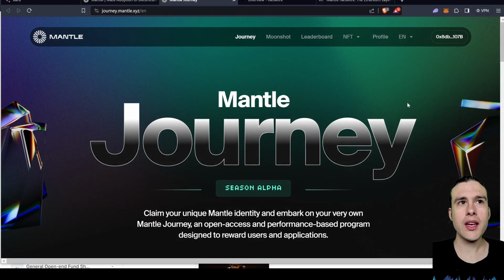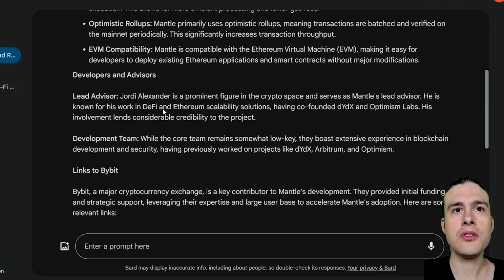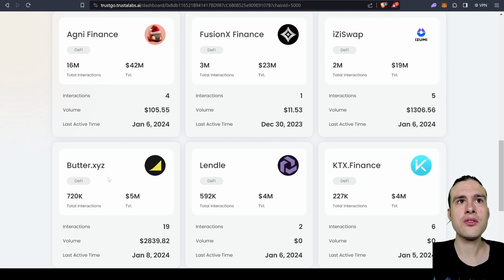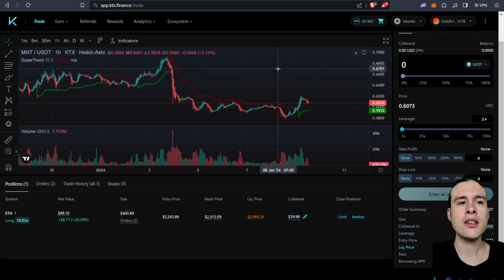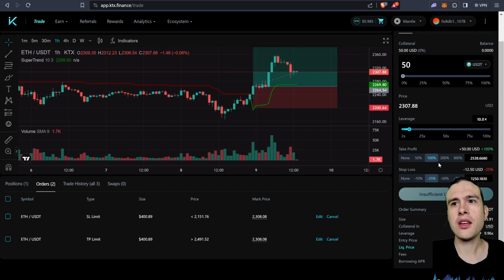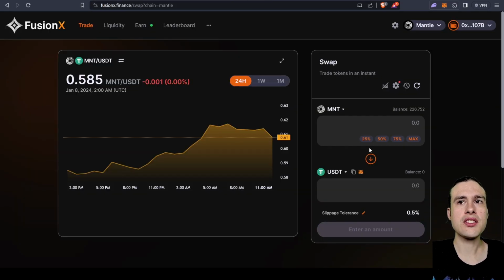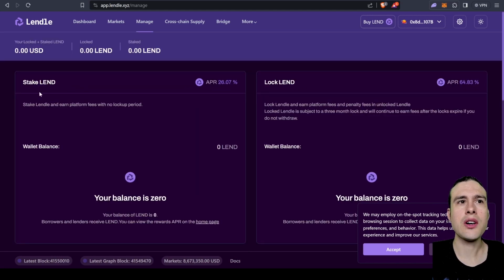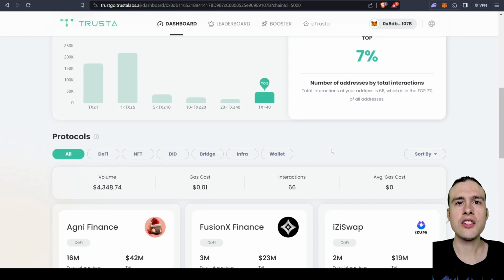Mantle Airdrop Farming - Full Guide - Next Massive Opportunity!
This is a tutorial for farming the Ethereum L2 Scaling solution Mantle Airdrop. Doing a deep dive on using the DApps on the network to maximise your allocation for the airdrop.

I didn't cover a way to get MNT tokens in from ETH from another chain
You can use symbiosis with this link if you need to on-board

Also the official Mantle bridge I believe can convert to MNT from ETH when bridging from ETH mainet:

Here are the links to the sites used:
Explore DeFi

🗠 Drift - Bonk perps decentralized - Top Rated Solana Based PerpDEX

🔗 Links:

Pinescript Codes for the Pivot Surge Strategy and BB Trend Trader.

0:00 - Intro
0:11 - Brief Explanation of Mantle L2 and First Step
03:33 - Trusta Mantle DeFi Profile
04:49 - Dex Interactions - Butter
07:29 - Perp Dex - KTX
11:26 - Dex Interactions - Agni
12:05 - USDY Yield baring Stablecoin
13:06 - Additional Dex Interactions
14:05 - Bridging into Mantle Network
14:21 - mETH Liquid Stake ETH Token
14:52 - Lendle Money Market
16:35 - NFT Mints and trading
17:43 - Additional DeFi exploration and Summery